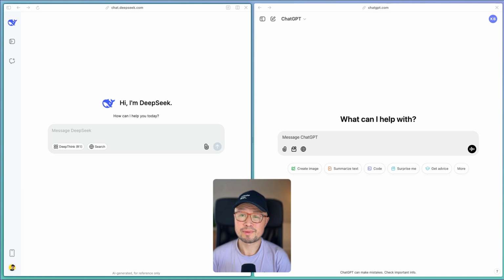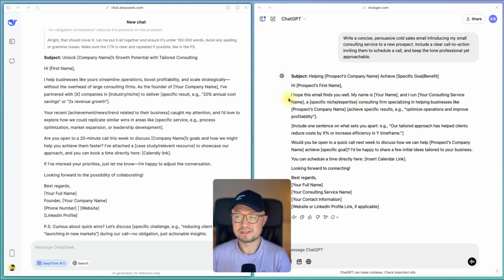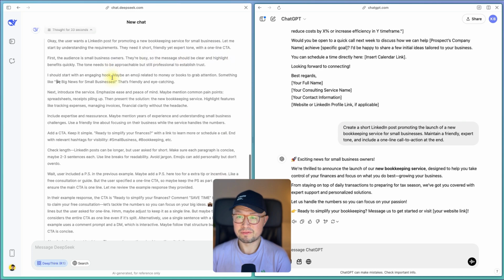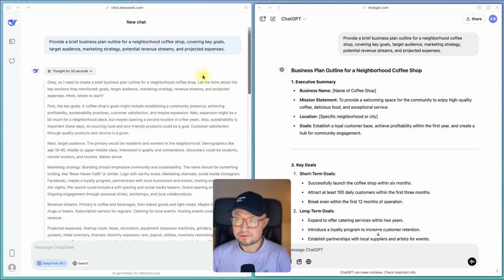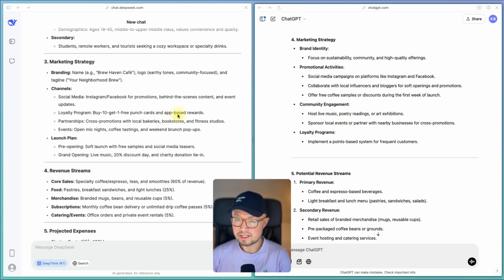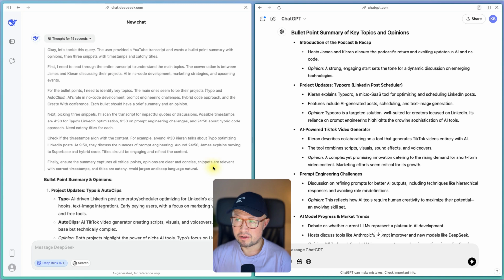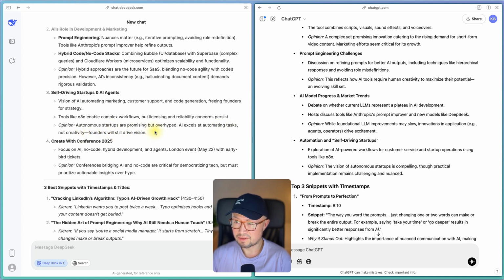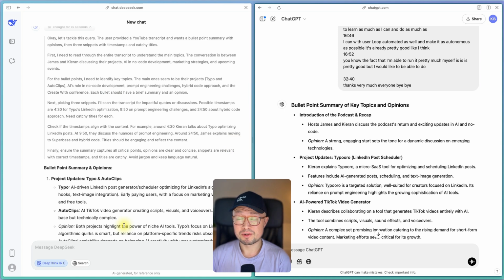DeepSeek vs ChatGPT: Which FREE AI assistant gives better results?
Looking to understand what all the buzz is about with DeepSeek AI?

In this video we put DeepSeek head-to-head with ChatGPT's free version to see what they're really capable of.

We test both AI assistants on real-world tasks like crafting cold emails, whipping up LinkedIn posts, creating a coffee shop business plan, and breaking down a podcast transcript.

While ChatGPT does have some more advanced models on paid plans, this comparison focuses on what you can get for free - and DeepSeek definitely brings some impressive stuff to the table.

Check it out to see which AI assistant might work better for your needs!

Timestamps:
00:00 - Introduction to DeepSeek AI vs ChatGPT
00:33 - Interface Overview and Setup
00:59 - Challenge 1: Writing a Cold Email
01:24 - Analyzing Email Results
04:10 - Challenge 2: LinkedIn Post Creation
04:27 - Comparing LinkedIn Posts
06:53 - Challenge 3: Coffee Shop Business Plan
07:11 - Business Plan results
11:19 - Challenge 4: Podcast Transcript Analysis
12:01 - Podcast summary results
16:13 - Final Verdict
17:02 - Conclusion